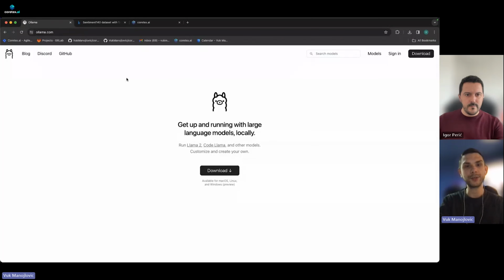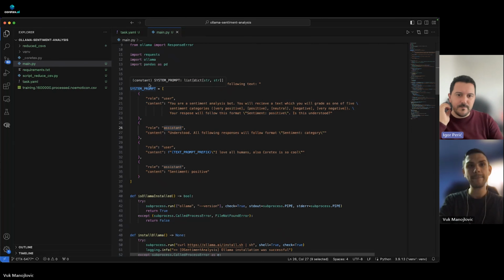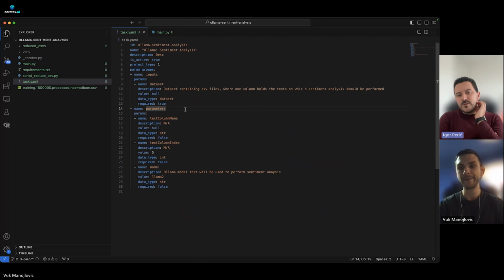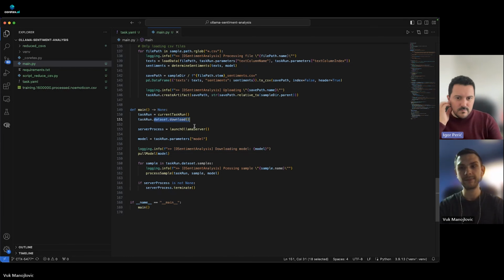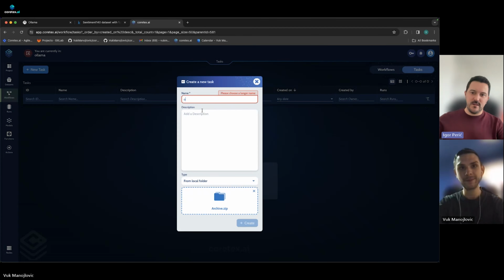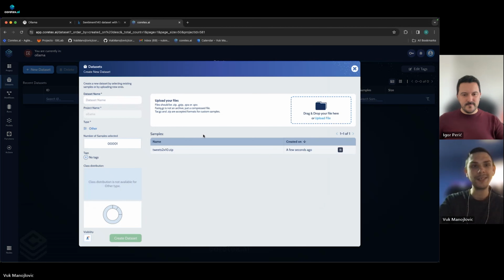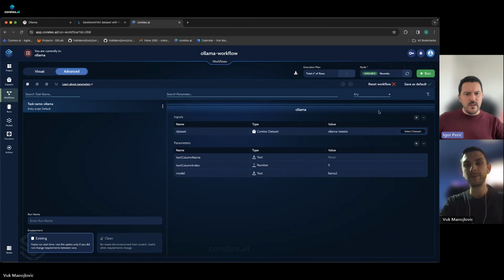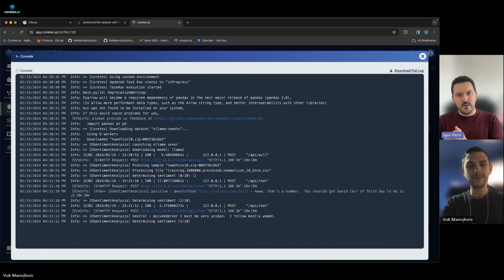LLM - Ollama Integration with Coretex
In our newest deep dive series video, our R&D director Igor and our ML engineer Vuk are walking us through the whole process of integrating Ollama into Coretex platform.

Join us on Discord, chat with our engineers, start using Coretex AI and feel how easy data science can get!

Chapters

00:00 - Intro Excerpt
00:13 - Introduction
05:50 - Integration with Coretex
10:00 - Running the Experiment
13:45 - Benefits